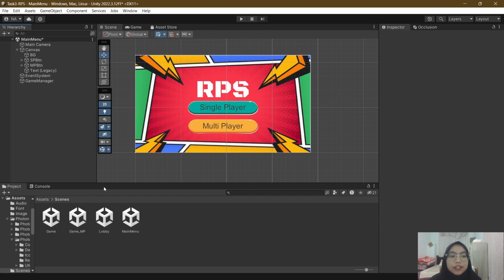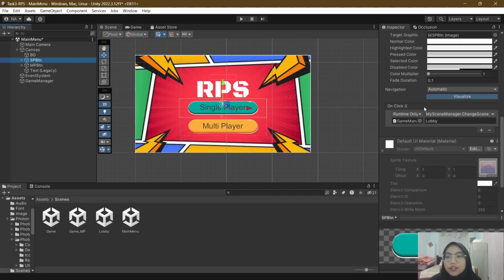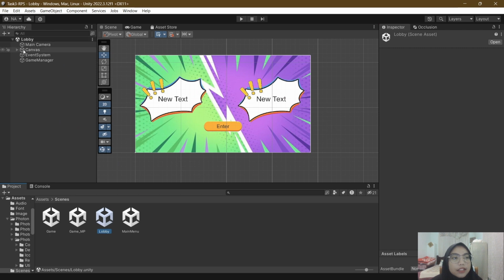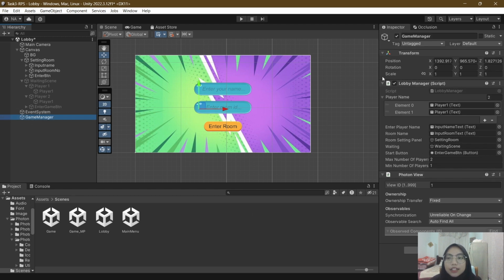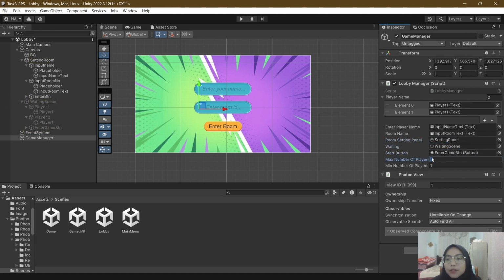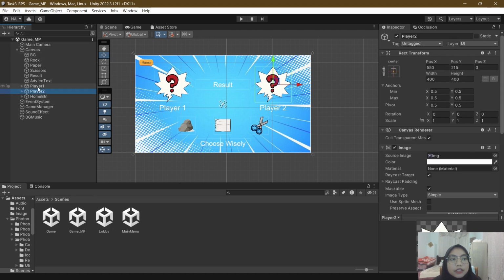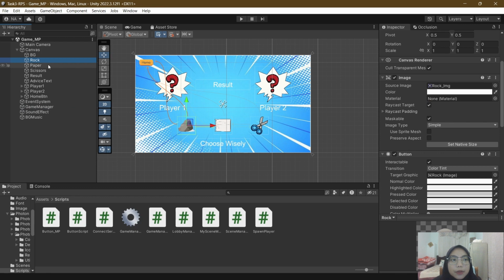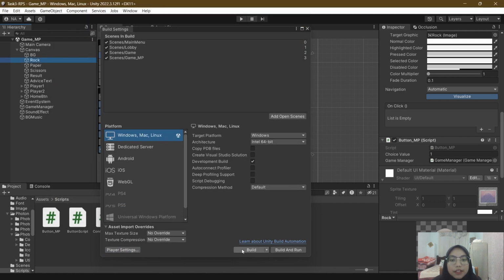Task 5 - Rock Paper Scissors Game MultiPlayer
Nur Dinie Sajeeda binti Azman
A20EC0112